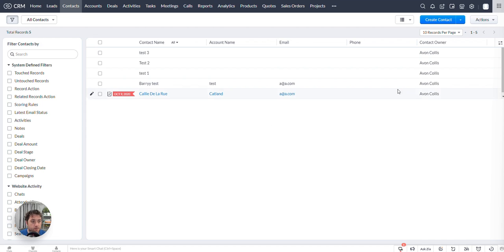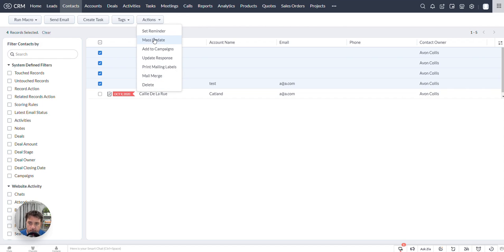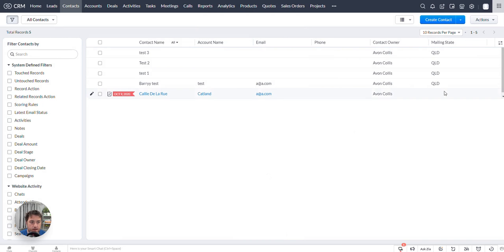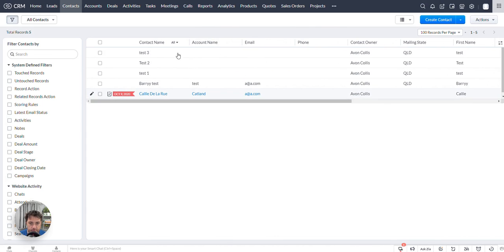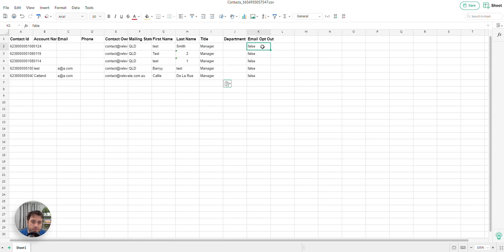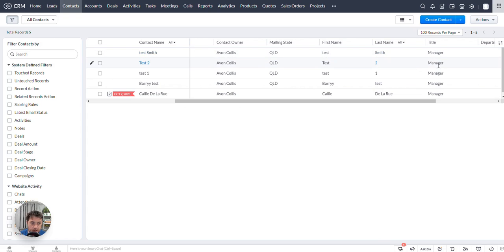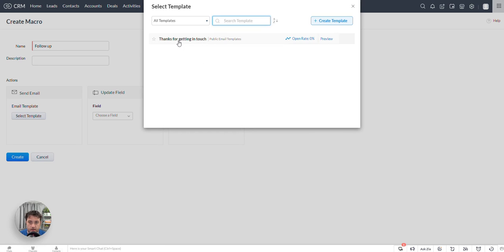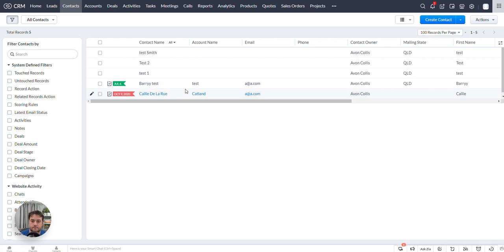How to easily bulk edit records in Zoho CRM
This is a video about How to bulk edit records in Zoho CRM using list views to mass edit records up to one hundred at a time. It involves creating a record view and then displaying the records in Zoho Sheet view.

00:00 How to bulk edit records in Zoho CRM
00:22 Selecting Records
01:27 Mass Update
03:52 Zoho sheet view
06:15 Macros